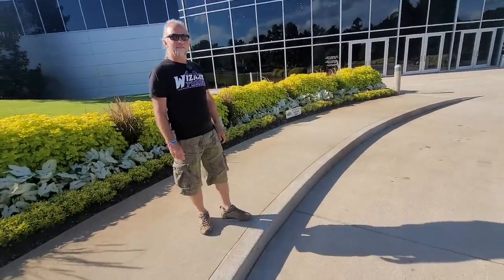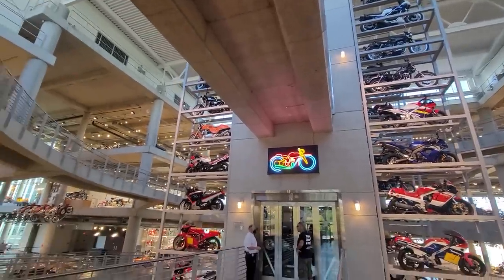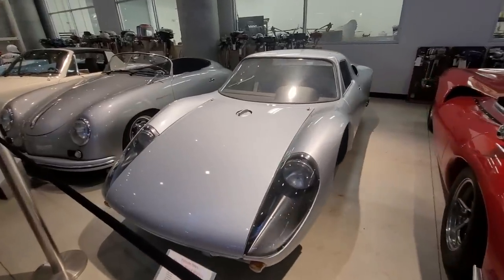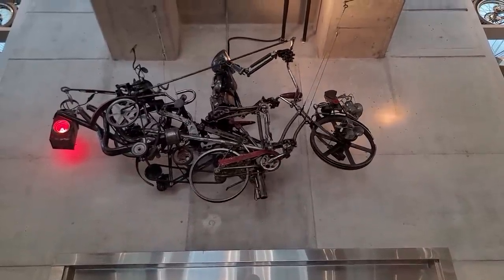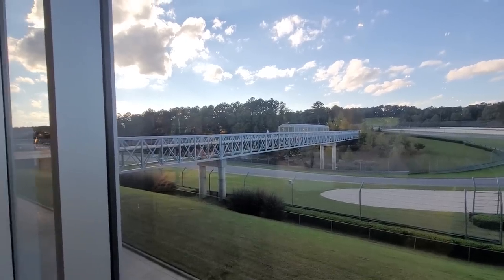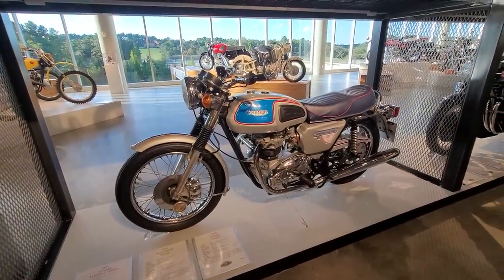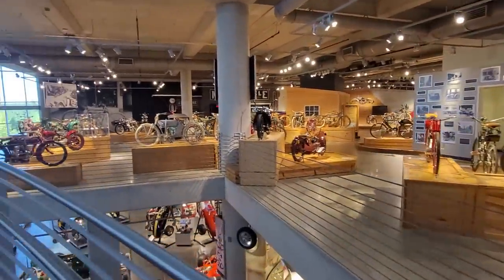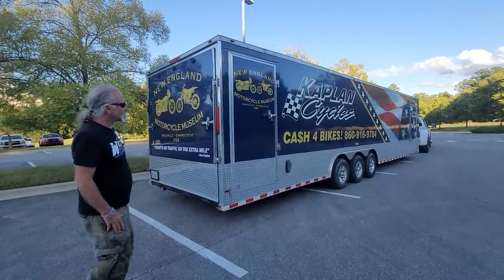BARBER MOTORCYCLE MUSEUM FULL TOUR BARBER VINTAGE MOTORCYCLE FESTIVAL 2021